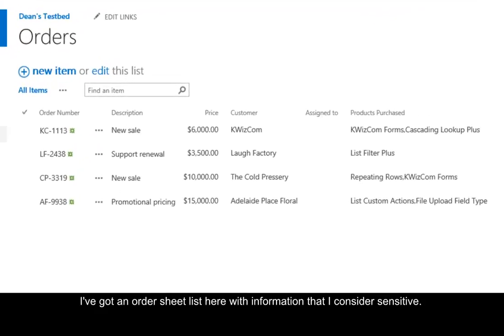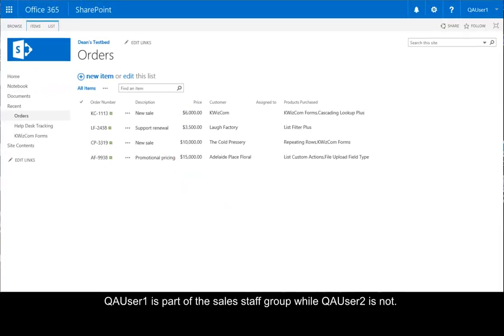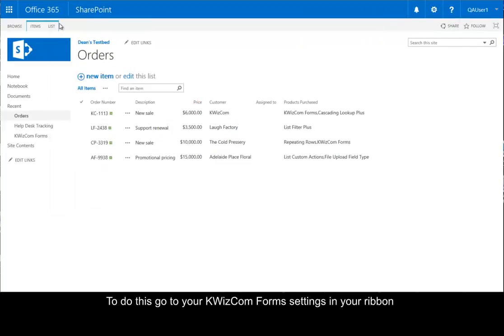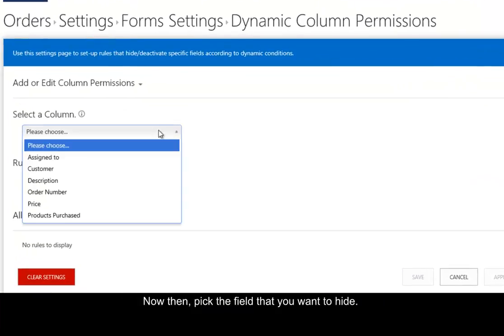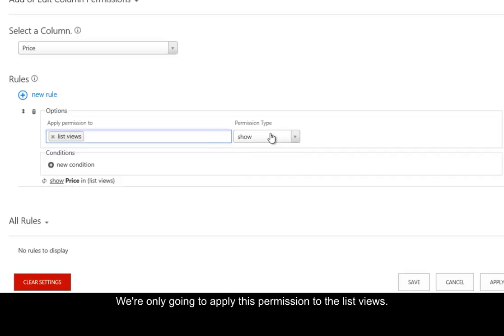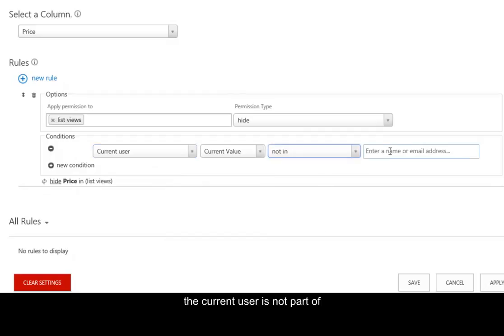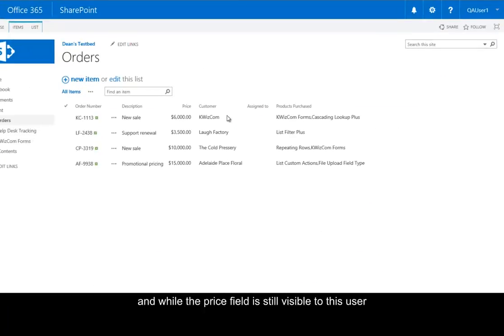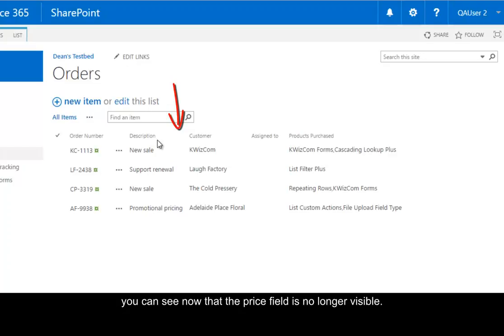KWIZ Forms: Easily Hide Columns From Views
Watch this quick video to see how you can easily hide columns from views in SharePoint.

KWIZ offers over 60 various SharePoint web parts and apps for Microsoft 365.